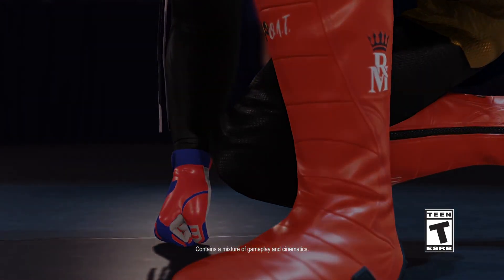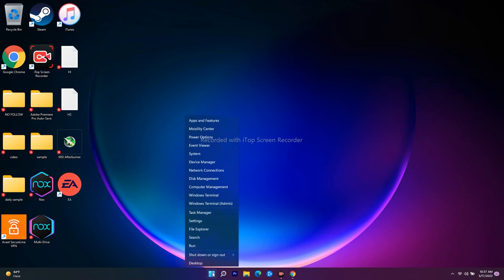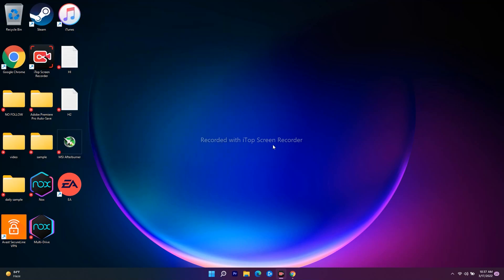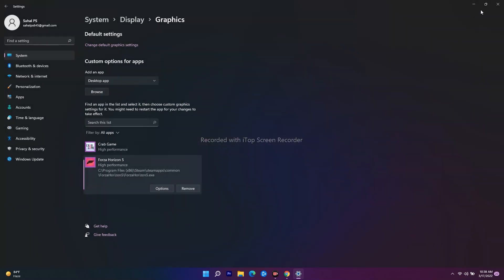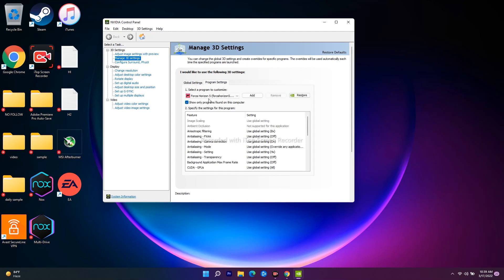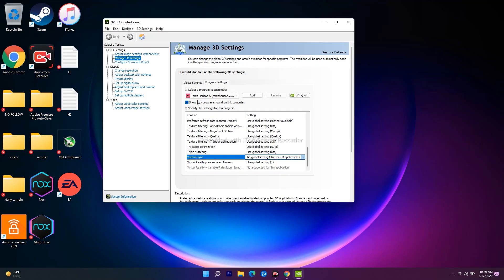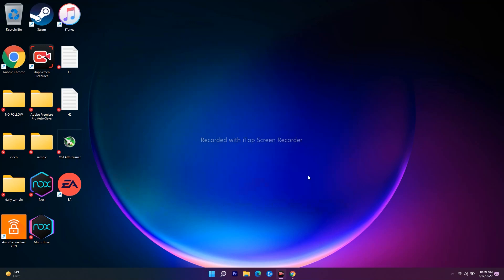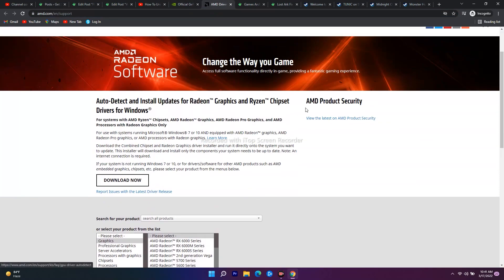How to Fix WWE 2K22: Slow Motion Issue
Visual Concepts and 2K has come up with a new edition of a wrestling video game called WWE 2K22 which is a successor of 2019’s WWE 2K20. Though the title has already received mostly positive reviews on Steam, it seems that plenty of unfortunate WWE 2K22 PC players are having the Slow Motion Issue or we can say the game feels too slow to proceed unexpectedly. Now, if you’re also one of the victims then you can follow this troubleshooting guide to fix it.

If you’re already a WWE 2K fan then you should have known this kind of issue for a while. However, such issues should be fixed immediately to reduce in-game lags or slowness whatsoever. There may be a couple of possible reasons behind the slow-motion issue for WWE 2K22 that you can check out below. Luckily, we’ve shared a couple of possible workarounds for you that should gonna help you out.

WWE 2K22 game feels like its in slow motion
Fix WWE 2K22 plays in slow motion